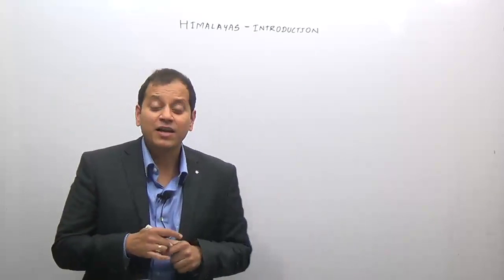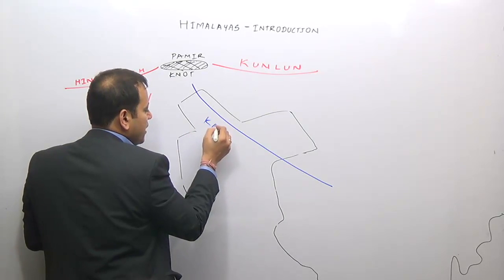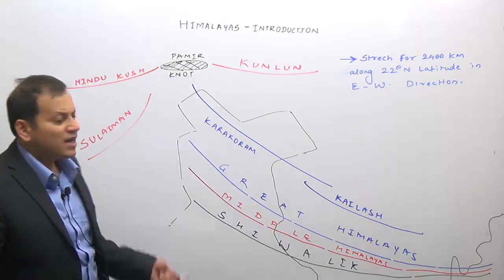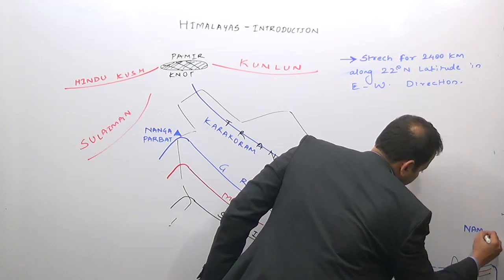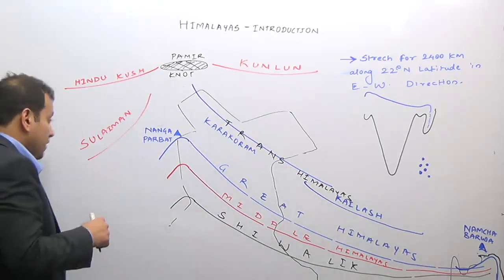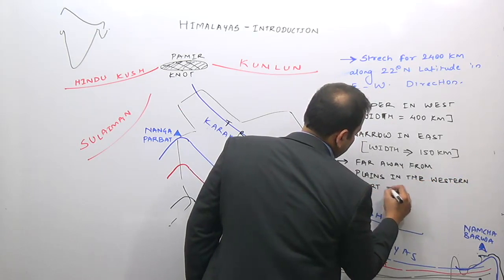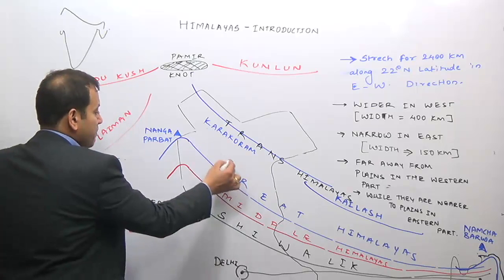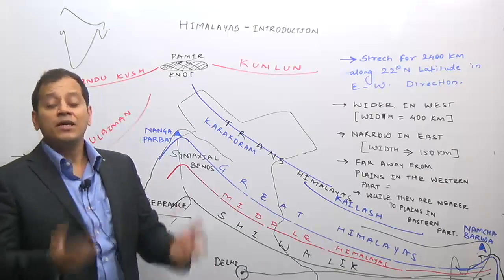Himalayas Part 1